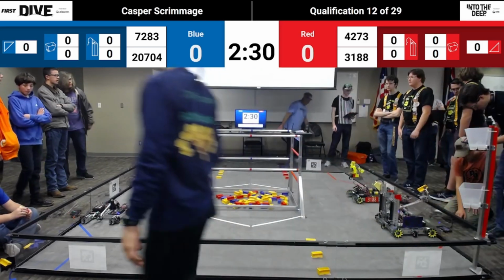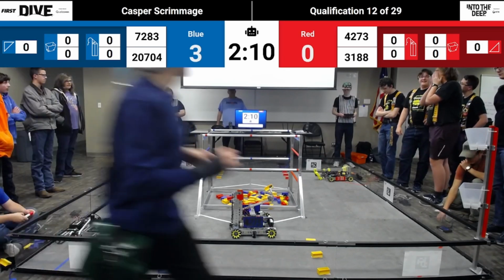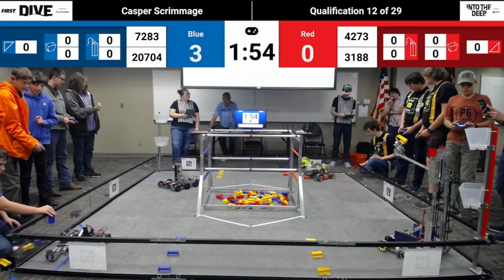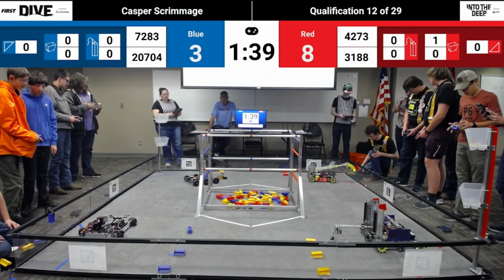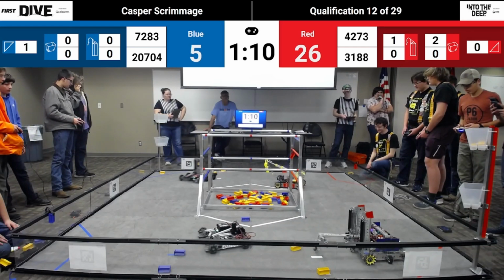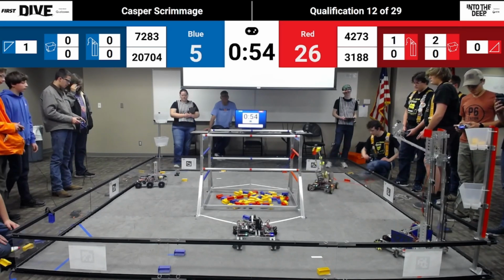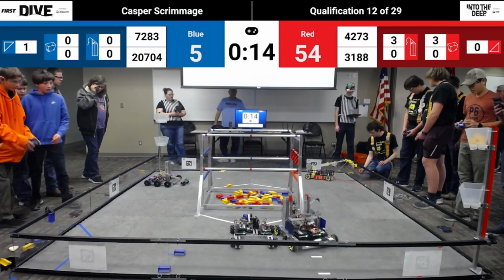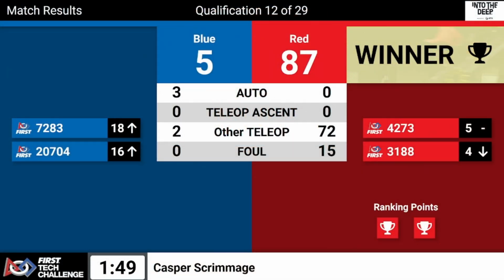Casper Scrimmage 2024 Qualification Match 12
Qualification match 12 from the Casper Scrimmage for FTC (FIRST Tech Challenge), from December 14th 2024. Held in the Gateway Building at the Casper College in Casper Wyoming.
Blue Alliance:
7283 Fist Full of Axels
20704 Ramming Speed
Red Alliance:
4273 Aluminati
3188 Squiggle Splat Bang